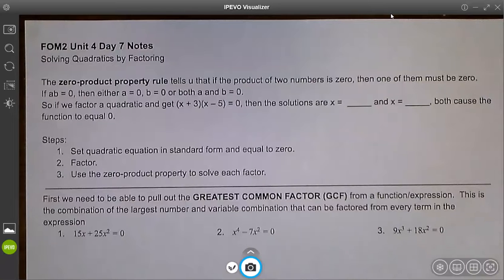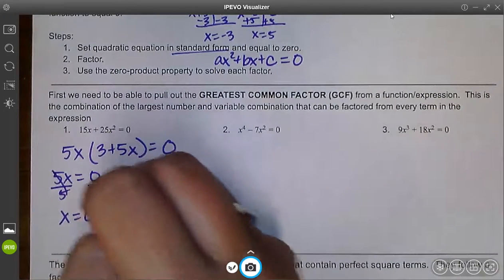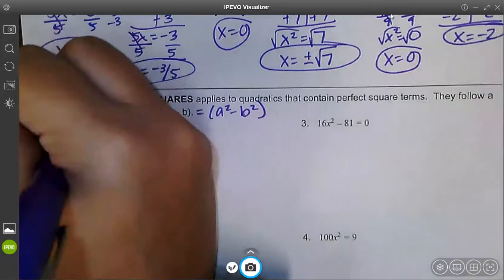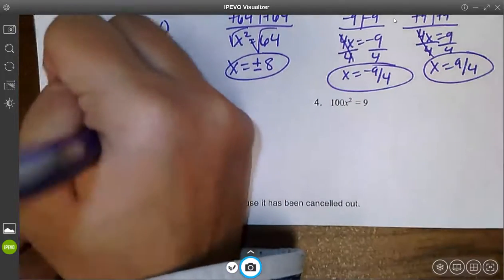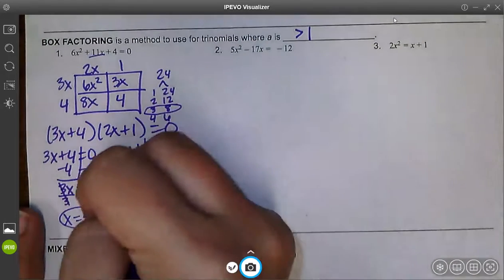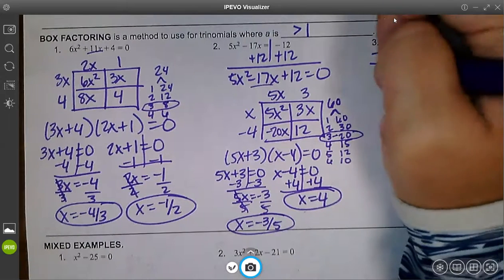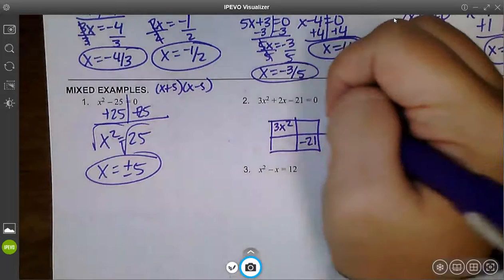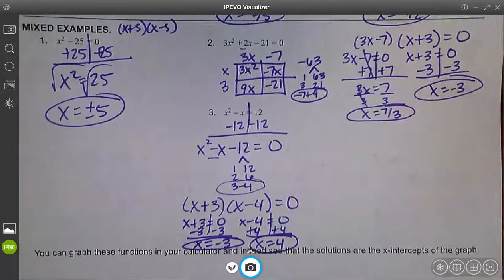FOM2 - Solving Quadratics by Factoring - Unit 4